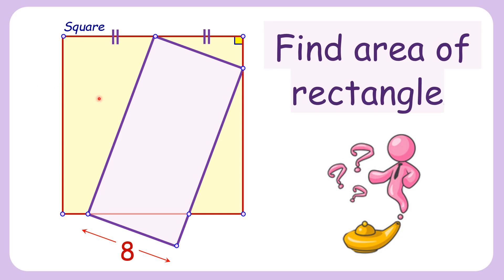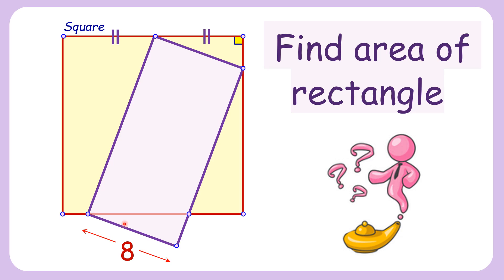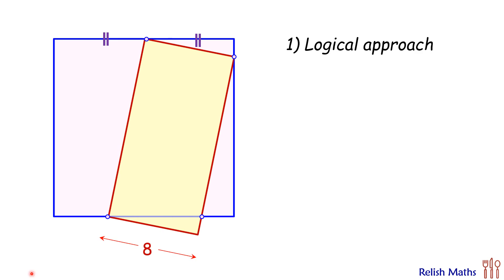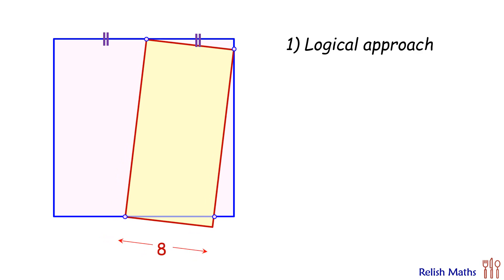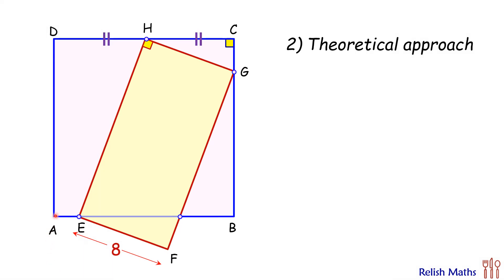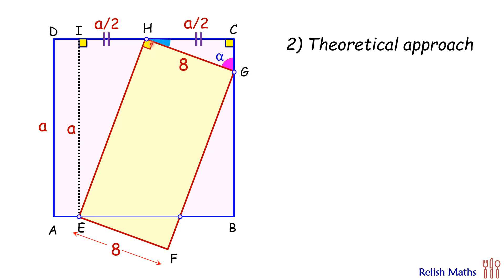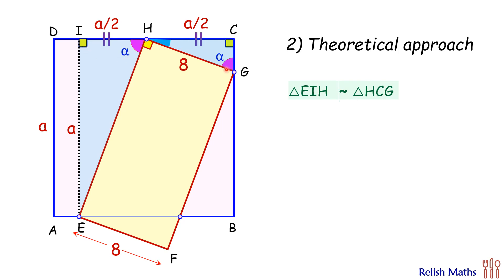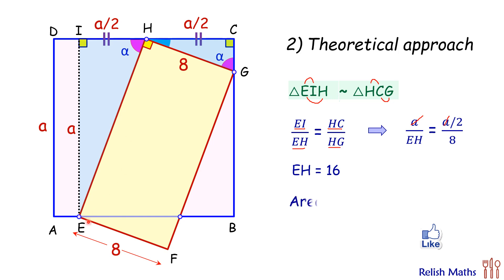166) Limited data . . Find area of rectangle . . Logical & Theoretical approach.